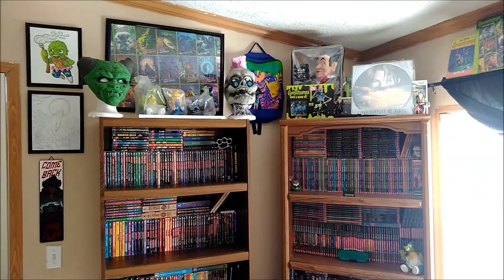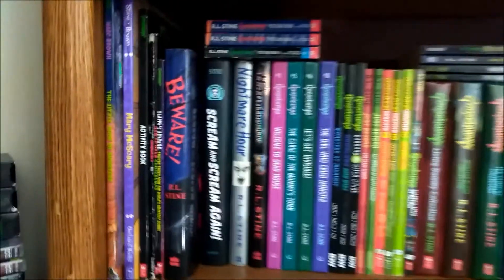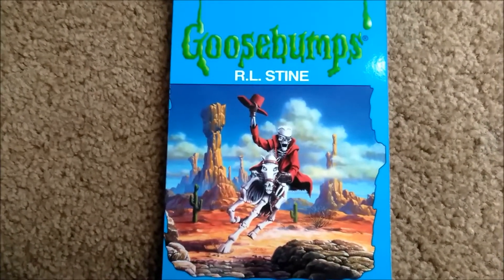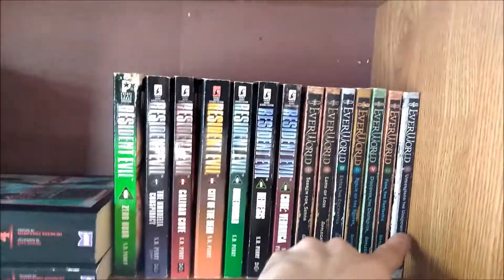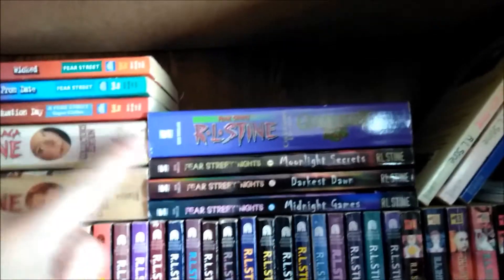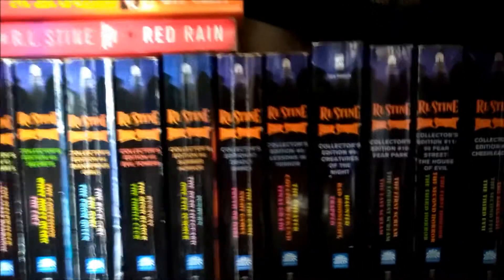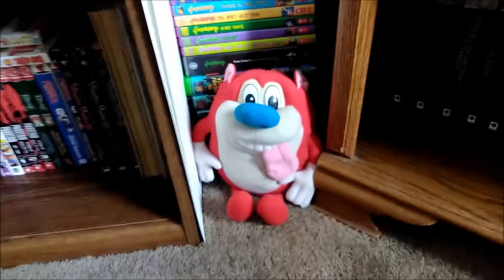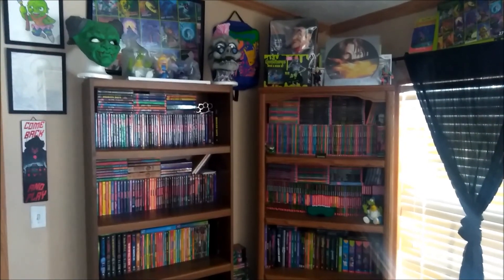My R.L. Stine Collection (New Setup With 580+ books)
I recently got another book case so now it's time to show off the new setup. Plus some other books and things that I've made room for. I finally took the time to do a recount so the exact number of RLS books that are shown in this video is 583. Which I do have about 7 more books that are exact duplicates, that are put up and not stored on the book shelves. Which makes a total of 590 books. Those duplicate books that are put up may one day be given away *hint hint*